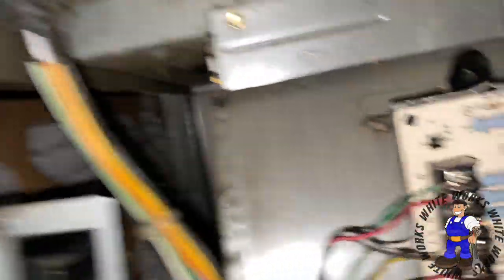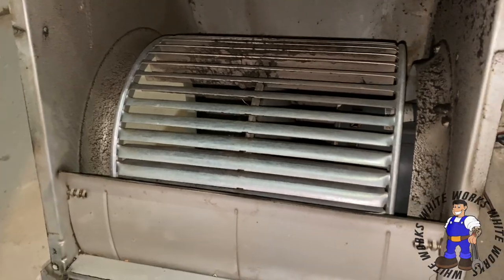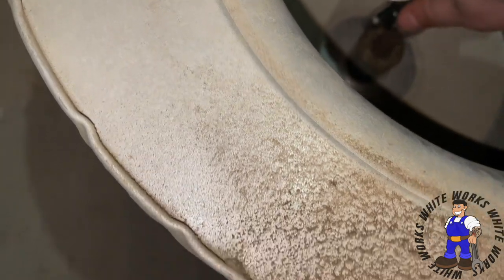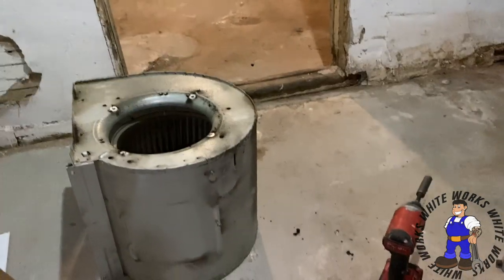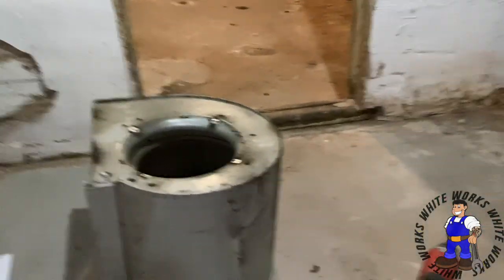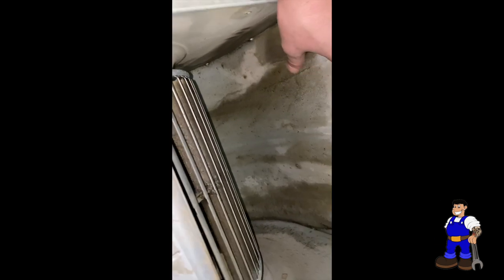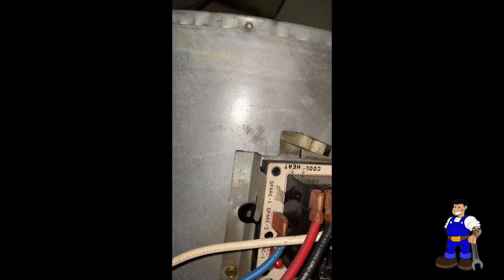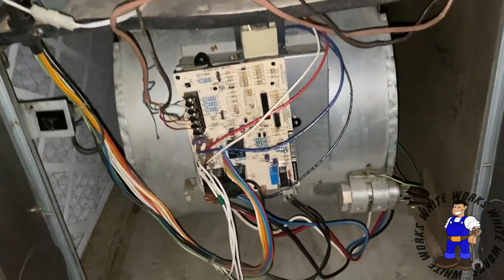HOW TO CLEAN BLOWER MOTOR | WHITE WORKS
today vlog i show you how to clean the blower motor